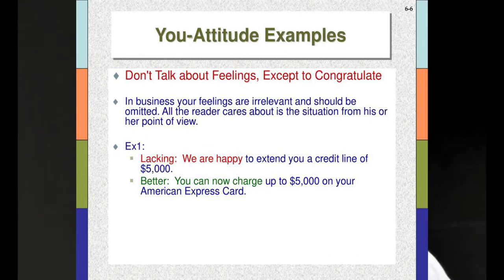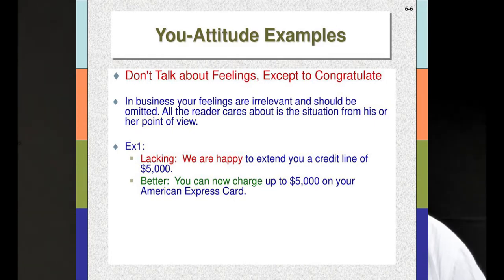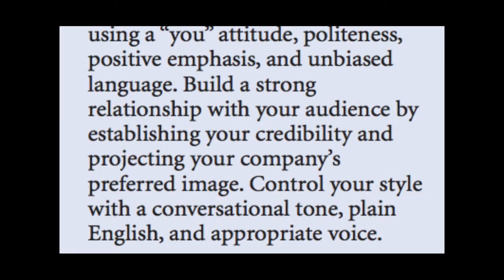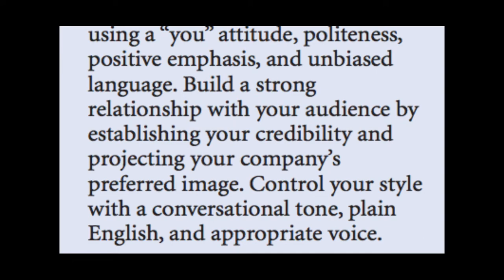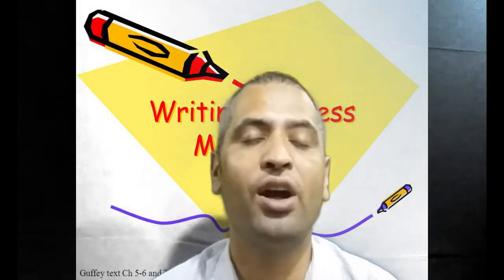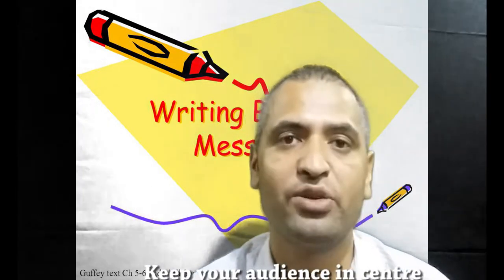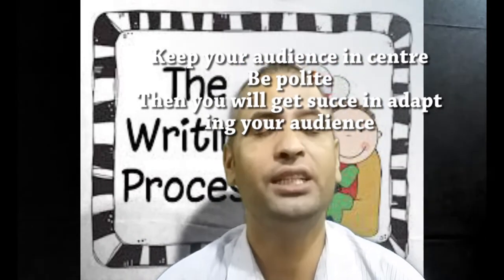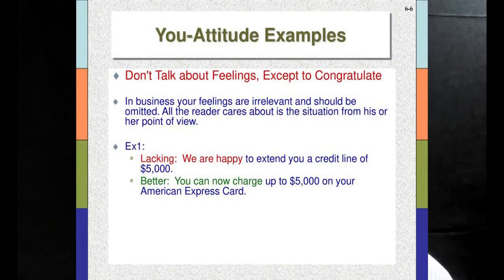Writing or Drafting Business Messages Step 2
This is the step in which the writer actually writes/makes a draft of his message. At this step the writer should adapt his/her audience by being polite, using you attitude and unbiased language/expression.